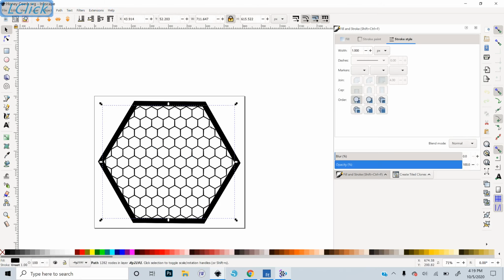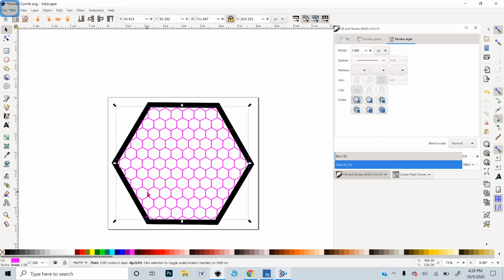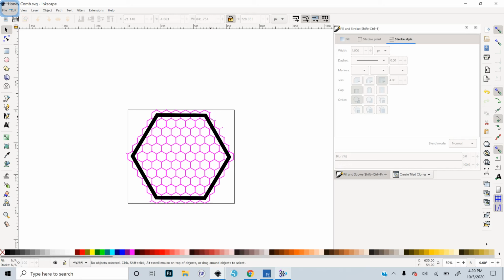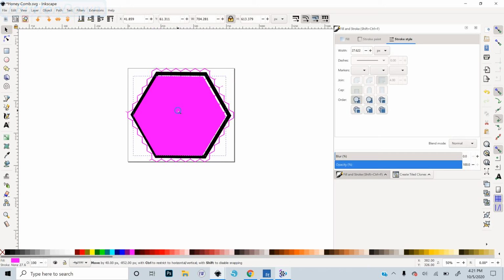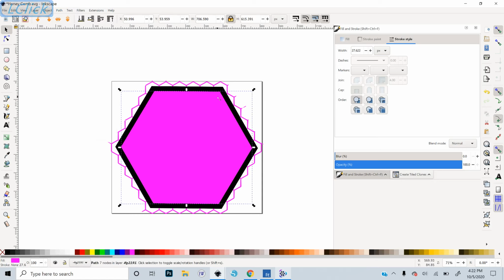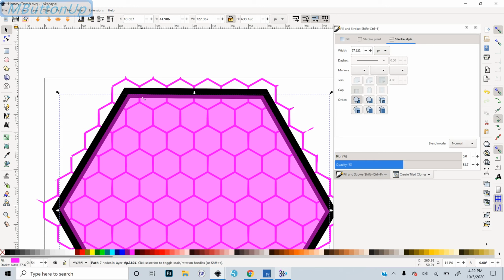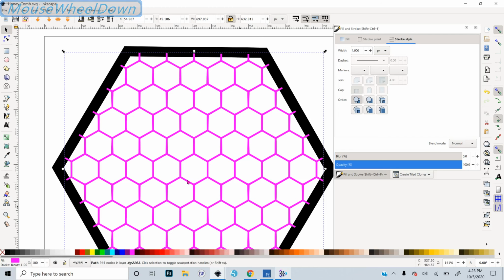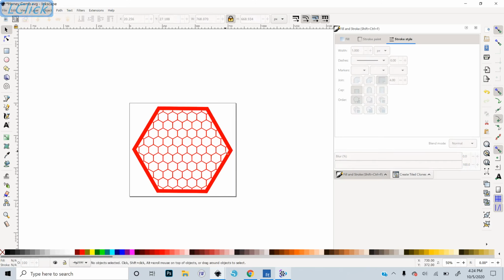Tutorial for Staci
Inkscape: Path intersect and path union